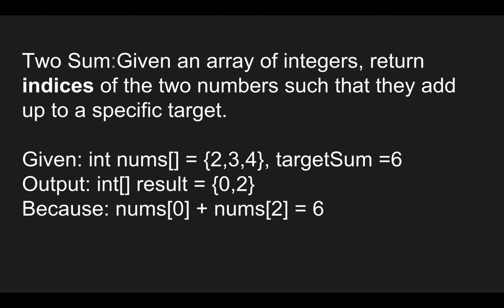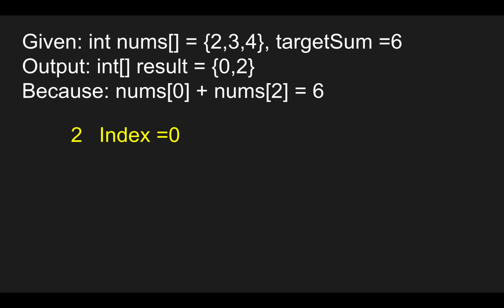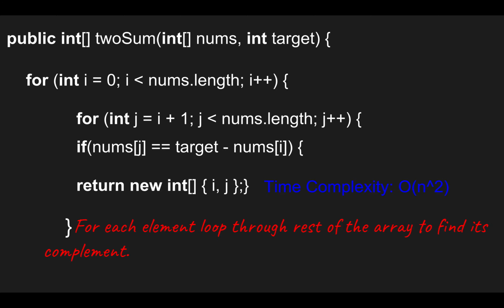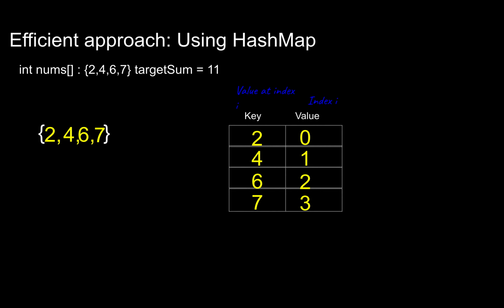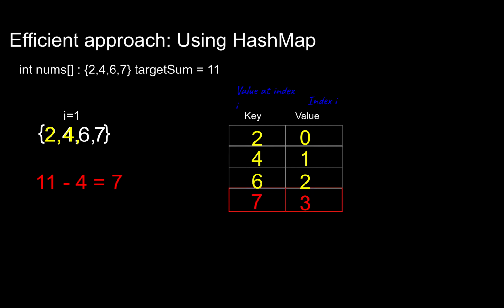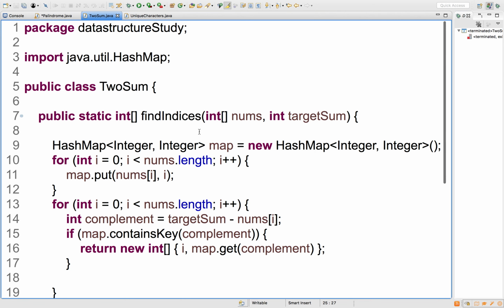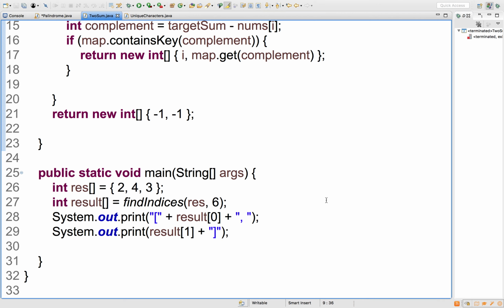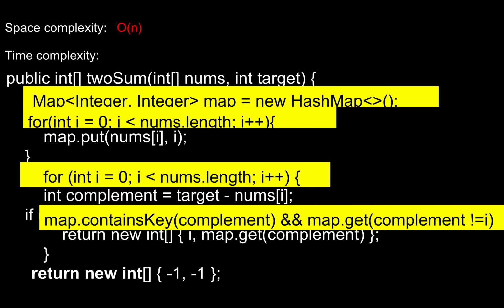TwoSum Java Code, HashMap approach. O^n HD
Find two such numbers that add to a given target sum. Time and space complexity explained.